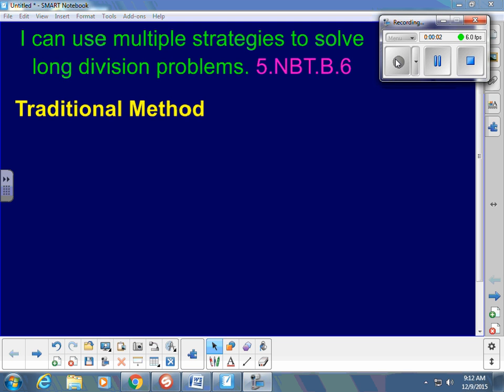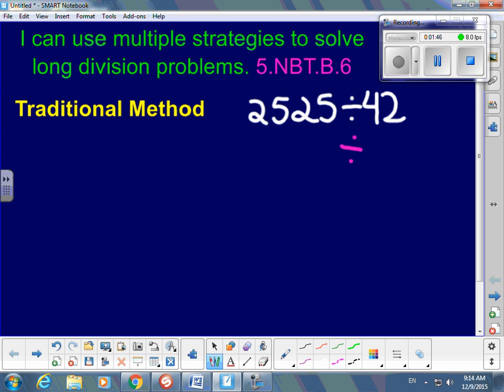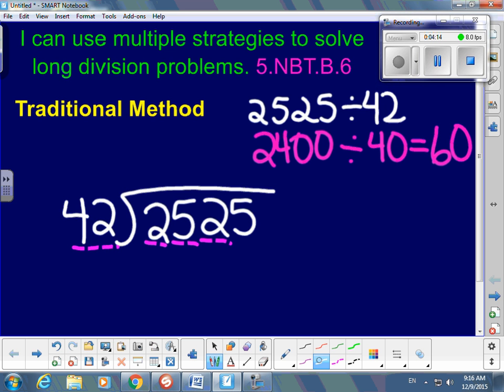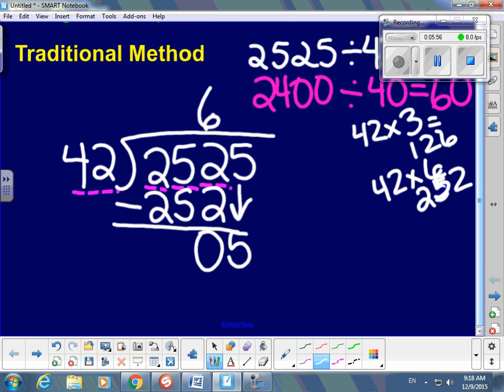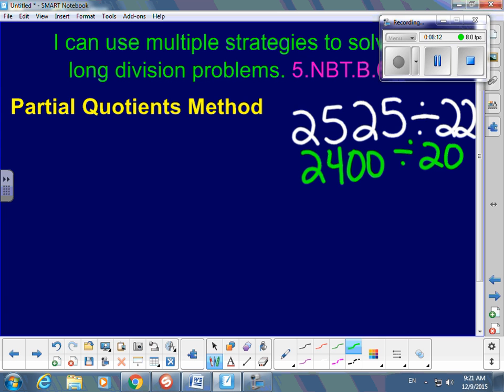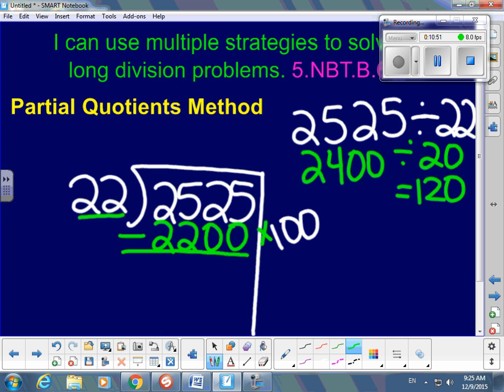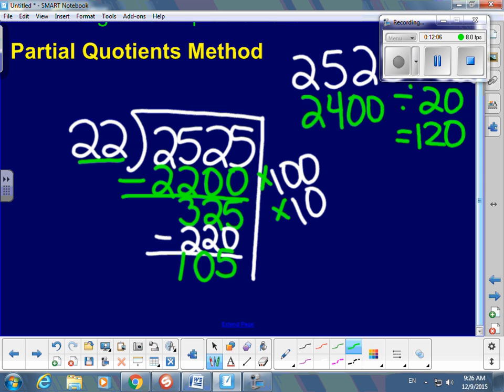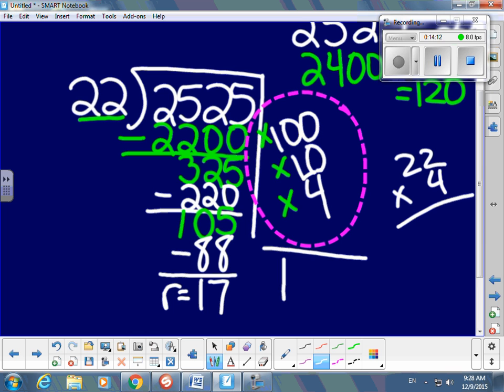Long Division Methods